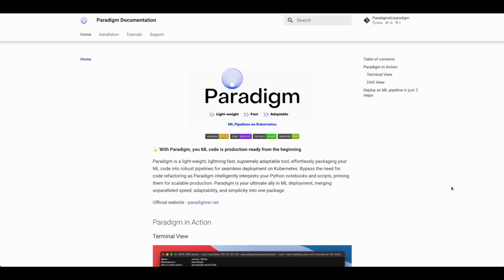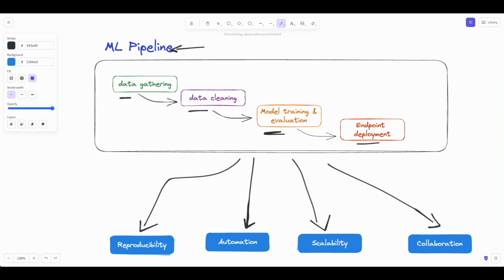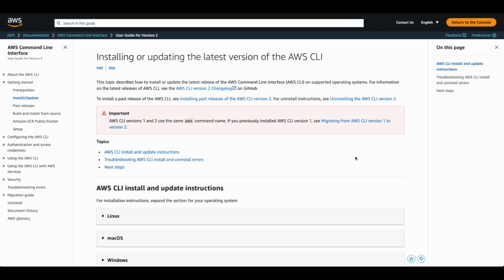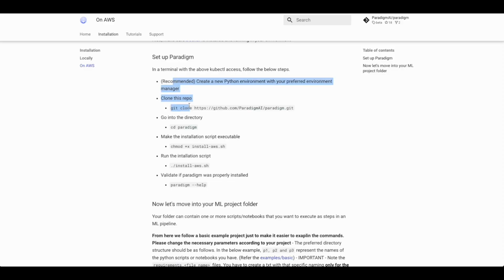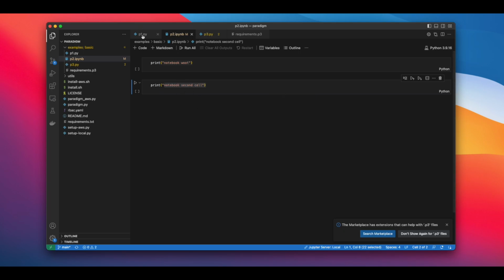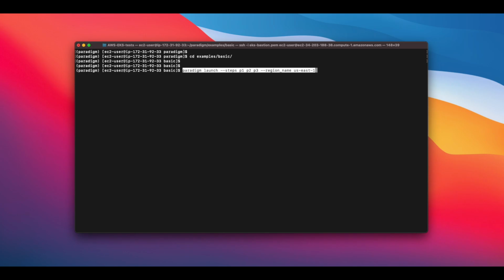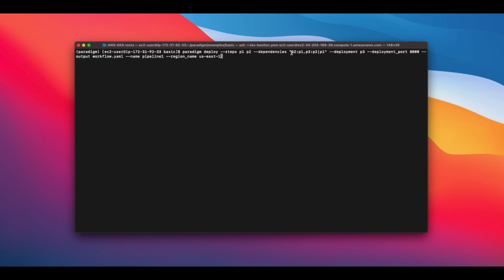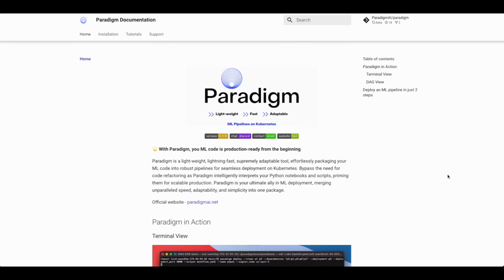Quickstart tutorial - Paradigm ML pipelines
This is a very quick tutorial on how to set up Paradigm in your environment and start running your machine-learning pipelines on Kubernetes.